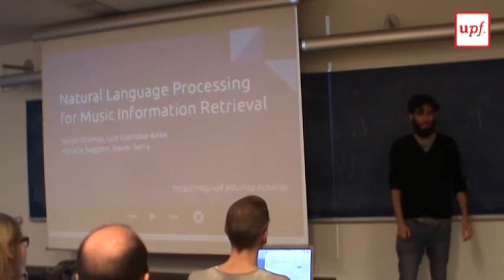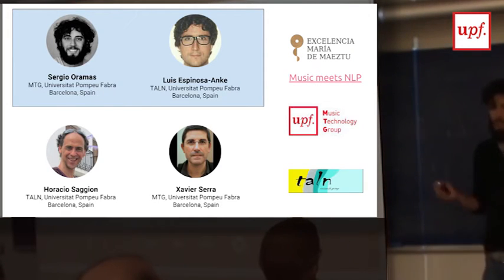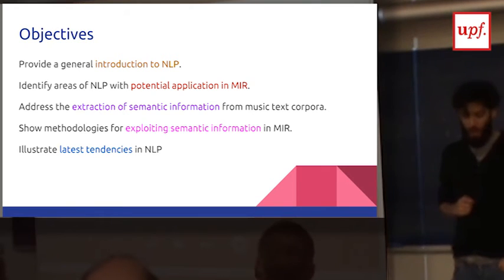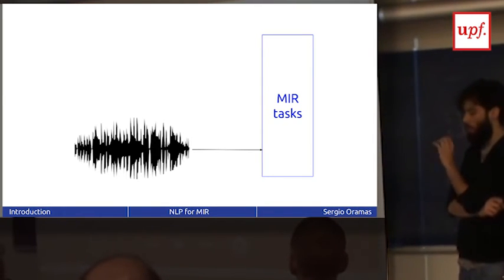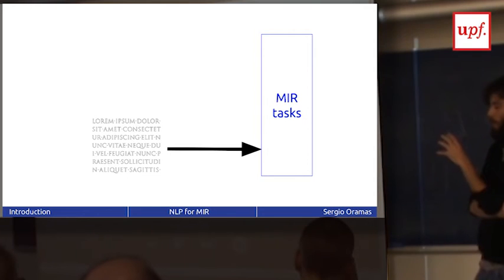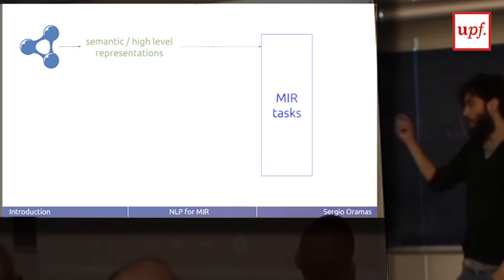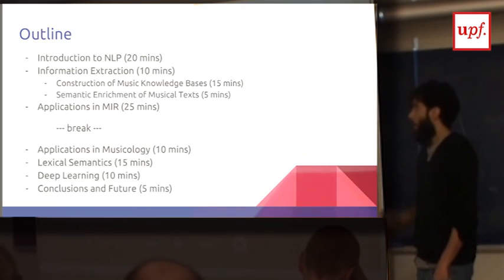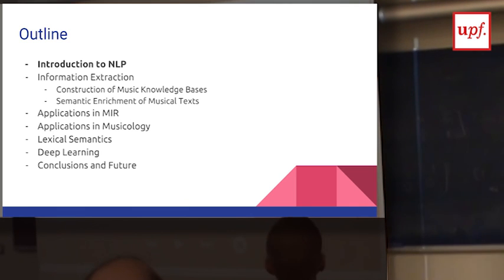Tutorial - Natural Language Processing for Music Information Retrieval. General Introduction